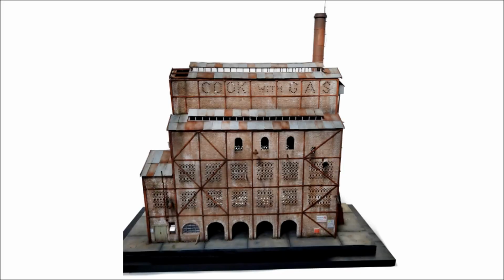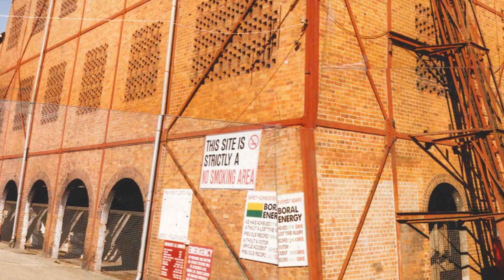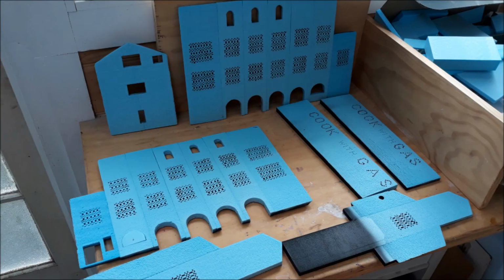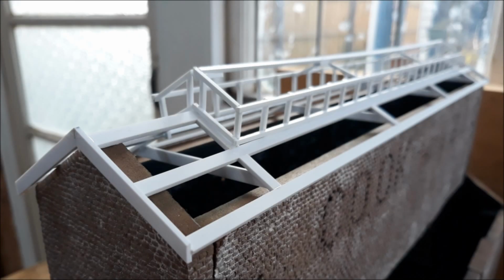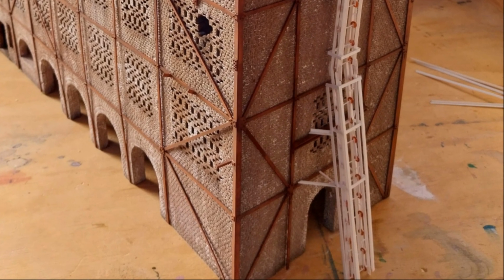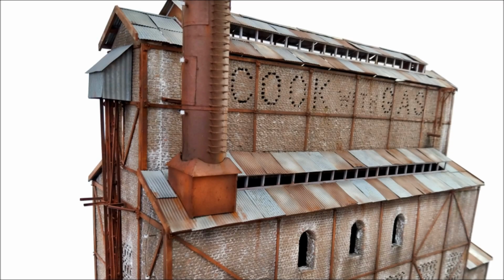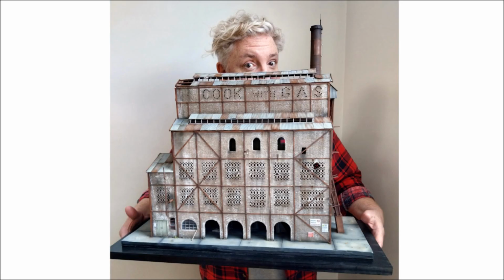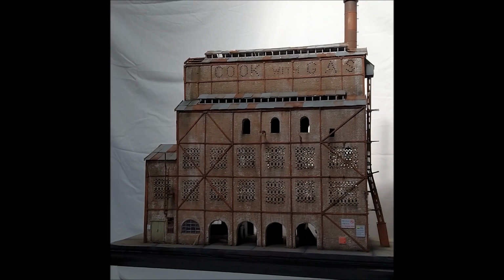It's not a miniature, it's a BIGATURE — Launceston Gasworks scale model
Here's my latest miniature, a 1/50 scale model of the Launceston Gasworks Vertical Retort building in Launceston, Tasmania. It is such a large building in real life that when I was determining a workable scale based on the size of the individual bricks, the completed miniature ended up being the largest scale model I've ever made. It's not a miniature, it's a BIGature!